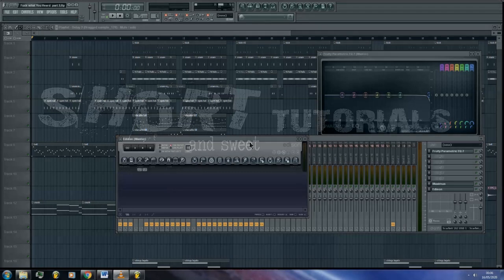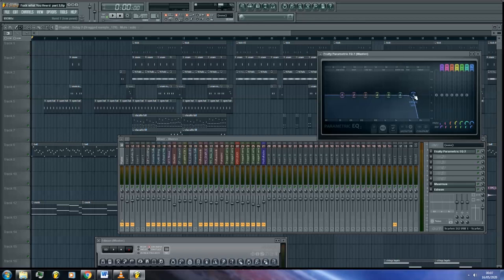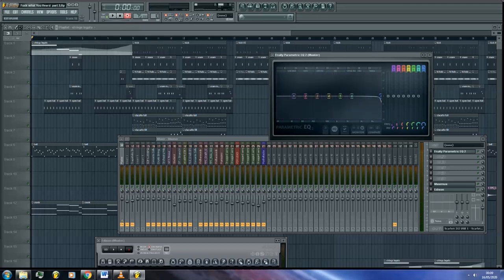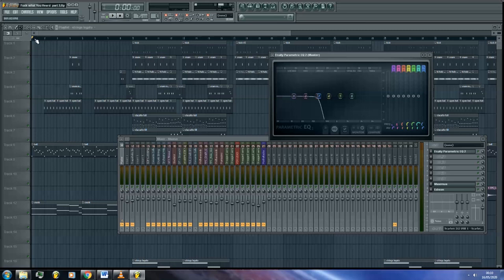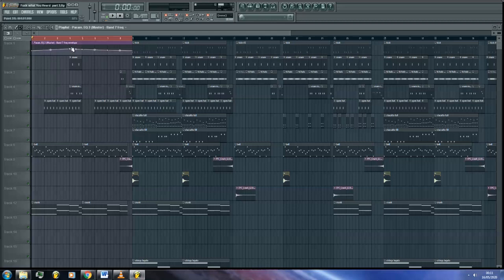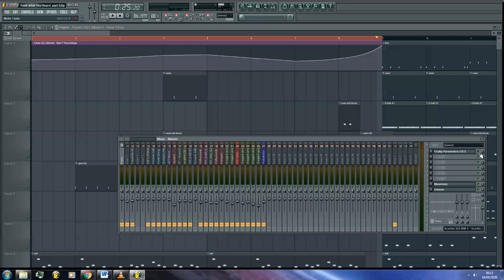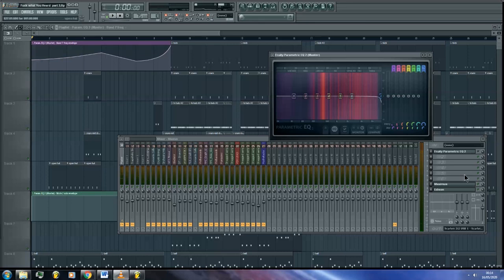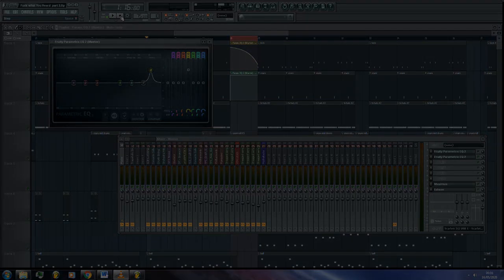How to EQ in FL studio part 2: How to create filter sweeps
This is the second part of my "How to EQ in FL Studio" series, where we learn how to create filter sweeps for creative use in your productions. While the 'how to' section of this video pertains to FL Studio, if you know how to automate EQ in other software, the theory can be applied to that too.